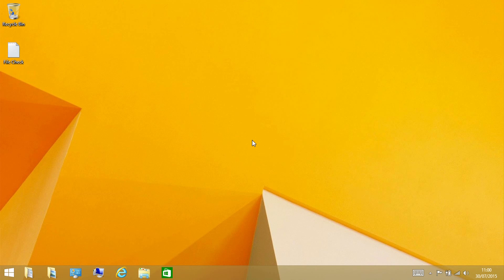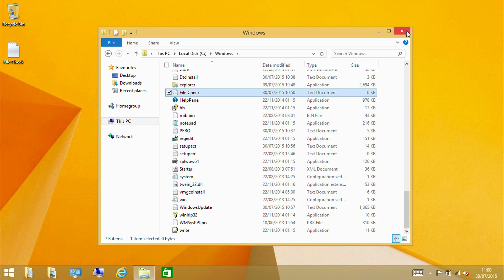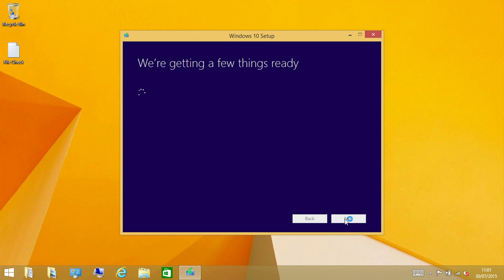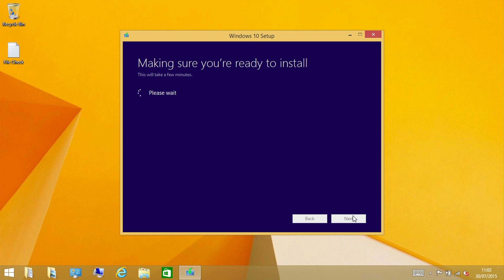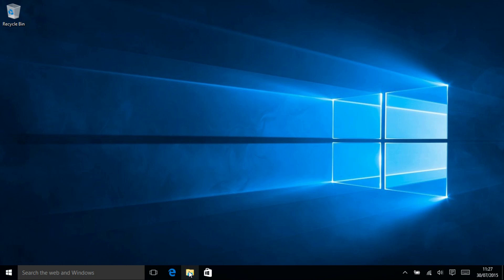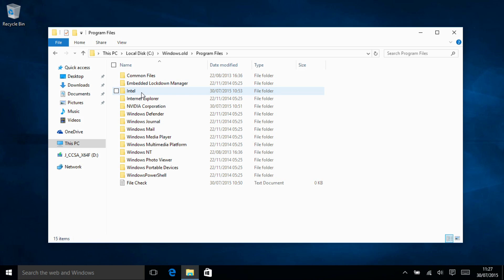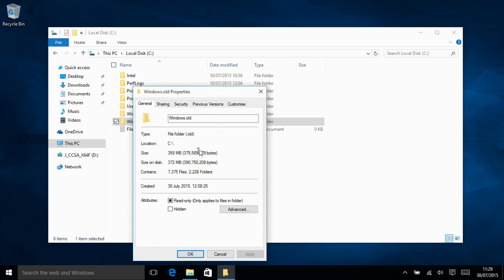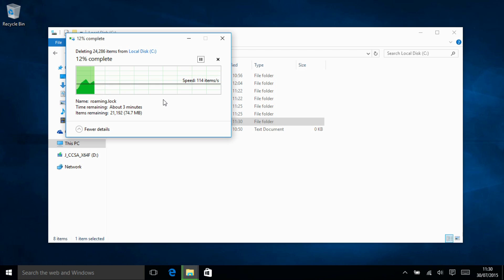How to clean install Windows 10 as an upgrade from Windows 7 or 8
Creating a clean install of Windows 10 by using the "Choose what to keep" option and selecting "Nothing".

This DOES NOT reformat your hard drive and does appear to retain some files from the previous install in the "Windows.old" folder (which can be removed), but the actual Windows 10 installation will be 'as new' and unaffected by settings, programs or users which existed in the previous install.